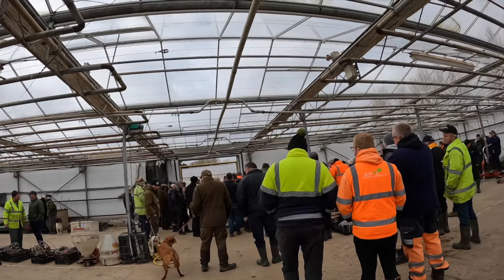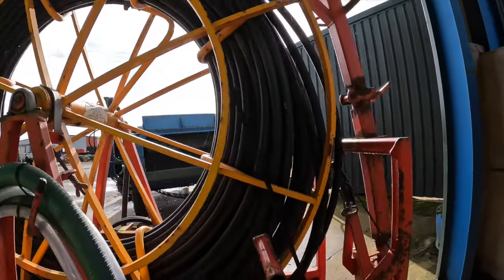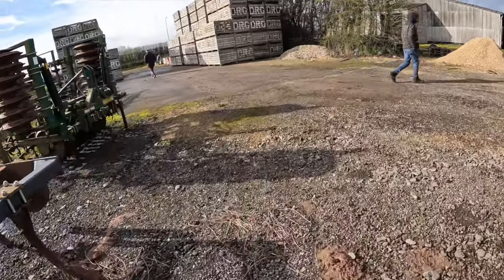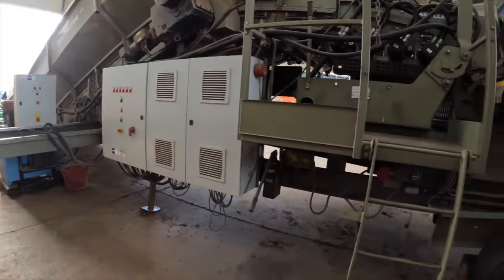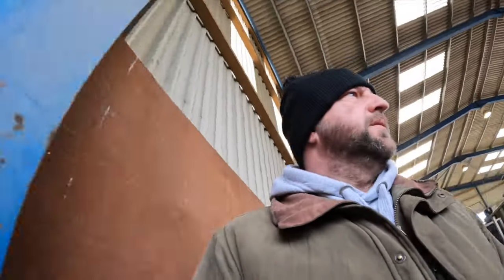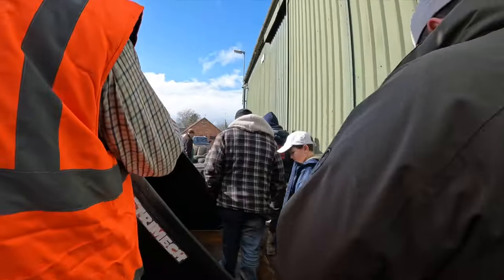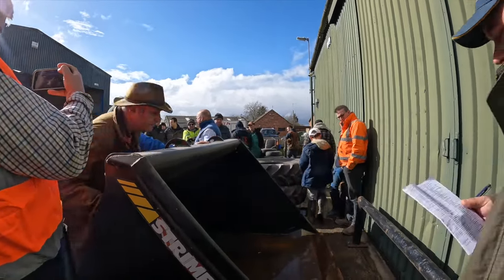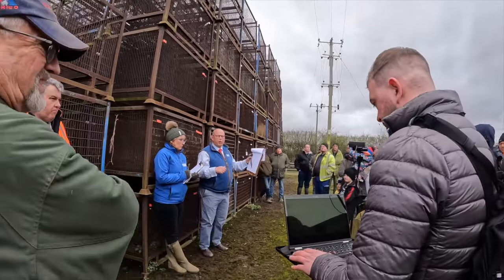Yes ...yes we are at another Farm SALE!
Apply here to become part of the Fenlander Family ➡️

Smart Farmer - All your farming health and safety needs in one app

UTV Lights - LED work lights for all your farm machinery needs

As an Associate we earn from qualifying purchases. If you make a purchase on the links provided we may make some commission on this. This is at no additional charge to you! Thank you for supporting this channel so we can continue to provide you with content twice a week!